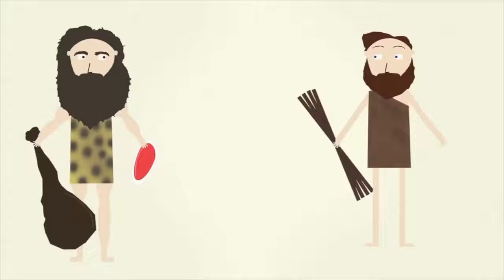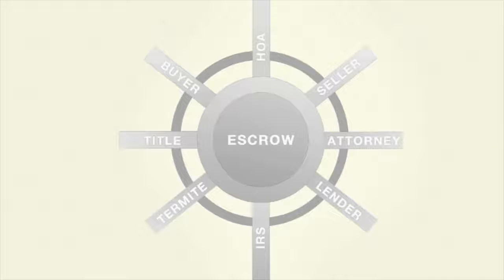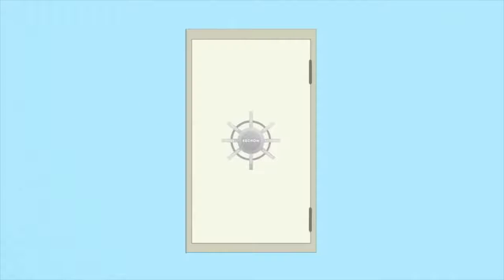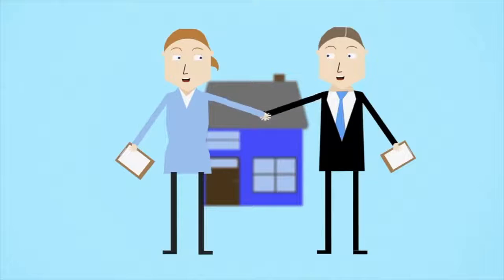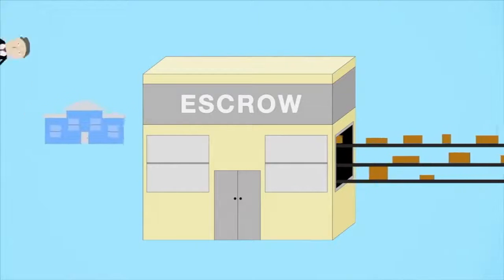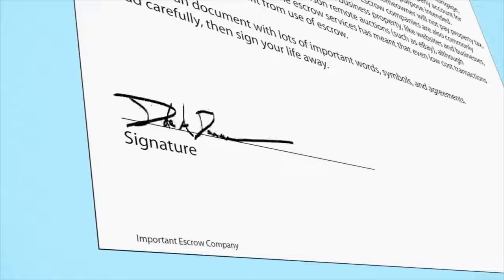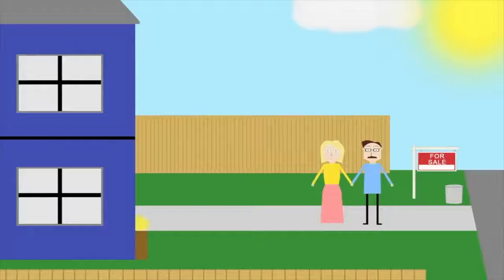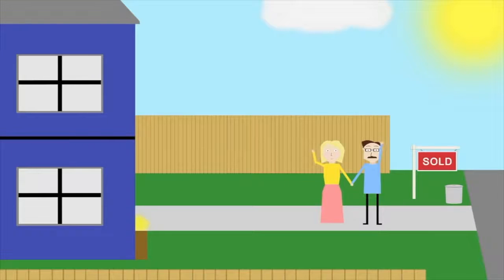What is Real Estate Escrow? 2 Minute Overview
In this 2 minute overview video, we explain what real estate escrow is and why it’s a crucial part of buying or selling property. Escrow is a secure, third-party process that protects both the buyer and the seller during a real estate transaction. This process ensures that all terms of the agreement are met, including payments, legal requirements, and any contingencies before the deal is finalized.

We break down what happens during escrow, who manages it, and why it’s essential to a smooth real estate transaction. Whether you're a first-time homebuyer, real estate investor, or seller, this guide will give you a clear understanding of how escrow works and why it matters.

Need help navigating the escrow process in San Diego? Schedule a personalized video consultation with the San Diego Buy Guy at sandiegobuyguy.com for expert real estate advice!

Chapters:
00:00 – What is Escrow in Real Estate?
00:50 – Opening Escrow
01:00 – How Escrow Protects Both Parties
01:20 – Escrow Officer & Title Company Responsibilities
01:30 – How Funds & Documents are Handled
01:50 –San Diego Buy Guy

🔑 What You’ll Learn in This Video:
What is Escrow? – We explain the purpose of escrow in real estate and how it safeguards both the buyer and seller during the transaction.
Step-by-Step Guide to Escrow – A detailed look at the entire escrow process, from opening escrow to closing the deal.
The Role of the Escrow Officer – Understand the responsibilities of the escrow officer and title company in managing the transaction.
How Escrow Protects Your Investment – Learn how escrow ensures that all terms of the purchase agreement are fulfilled before money changes hands.
Closing Escrow – Discover the final steps in escrow that officially transfer ownership of the property.
Why Escrow Is Important in Real Estate Transactions:

Escrow is a critical part of real estate transactions because it protects both buyers and sellers. By using a neutral third party to hold funds and documents, escrow ensures that no party is at risk of losing money or property until all conditions are met. This process helps prevent fraud, misunderstandings, and legal issues.

If you’re in the process of buying or selling a home and need help navigating the escrow process, San Diego Buy Guy is here to help. Schedule a video consultation today at sandiegobuyguy.com for expert guidance through every step of your real estate journey.

First-Time Homebuyers – Learn what escrow is and why it’s important when buying your first home.
Real Estate Investors – Understand how escrow protects your investments during transactions.
Home Sellers – Discover how escrow ensures that you receive payment and meet all legal requirements before closing the deal.
Anyone Buying or Selling Property – This guide is essential for anyone involved in a real estate transaction.
How Does Escrow Work?

Opening Escrow – Once a buyer and seller agree to terms, an escrow account is opened with a neutral third party, usually an escrow officer or title company.
Depositing Earnest Money – The buyer deposits earnest money into the escrow account to show good faith in the transaction.
Managing Contingencies – The escrow officer ensures all contingencies in the purchase agreement (such as inspections or financing approval) are met before moving forward.
Handling Funds and Documents – The escrow officer manages the transfer of funds and legal documents between the buyer, seller, and lender.
Closing Escrow – Once all terms are fulfilled, escrow closes, and the title is transferred to the buyer.
FAQs About Real Estate Escrow:

Q: What happens if a contingency isn’t met during escrow?
A: If a contingency isn’t fulfilled (for example, the home fails an inspection), the buyer can usually back out of the transaction, and their earnest money will be refunded.

Q: Who pays for escrow fees?
A: In most cases, escrow fees are split between the buyer and seller, but this can vary depending on local practices and the terms of the agreement.

Q: How long does escrow typically last?
A: The escrow period generally lasts between 30 and 60 days, but this can vary depending on the complexity of the transaction and any contingencies that need to be resolved.

Q: Can escrow be canceled?
A: Yes, either party can cancel escrow if certain conditions aren’t met, such as financing falling through or failure to meet contingencies.

Need help with your real estate transaction? Schedule a video consultation at sandiegobuyguy.com to get expert guidance from the San Diego Buy Guy. We’re here to help you through every step of the buying and selling process!